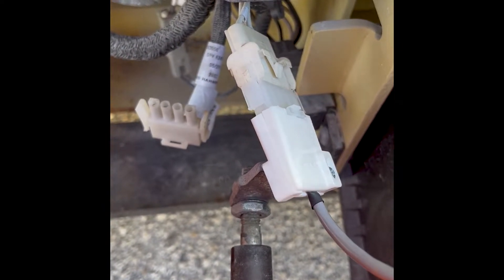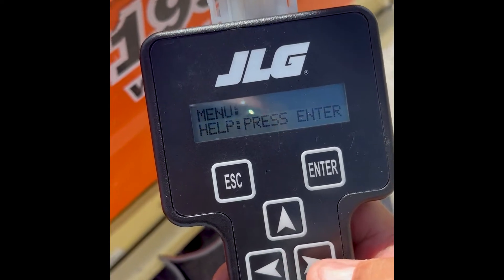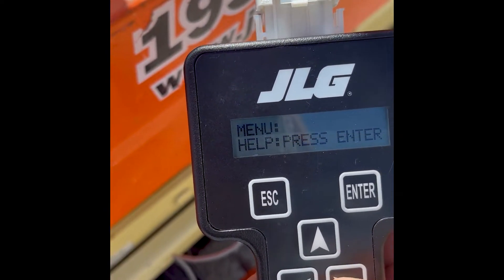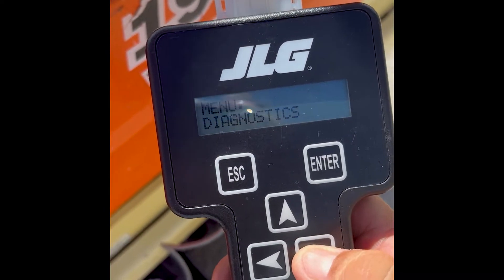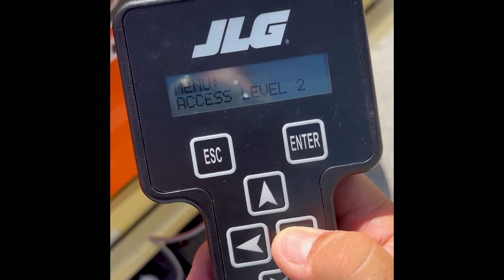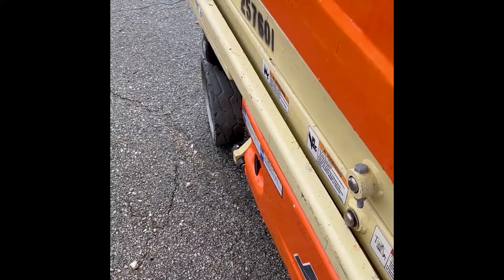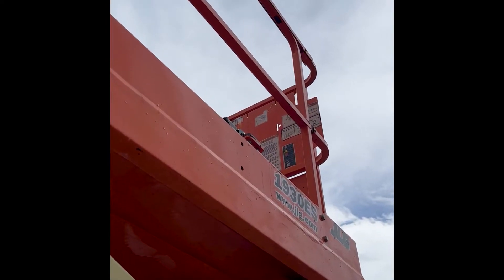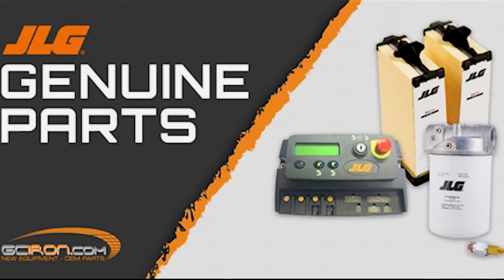6/6: CANbus Failure: Power Module | JLG Electric Scissor Lift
Showing you how to troubleshoot fault code 6/6 on your JLG electric scissor lift